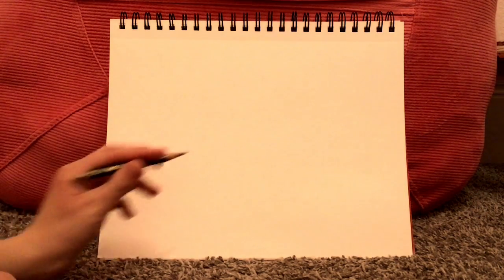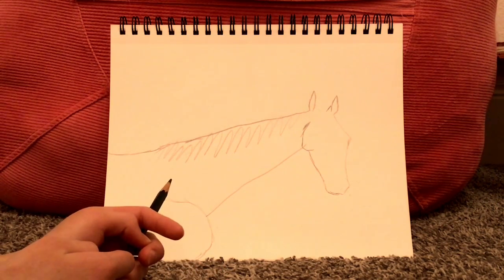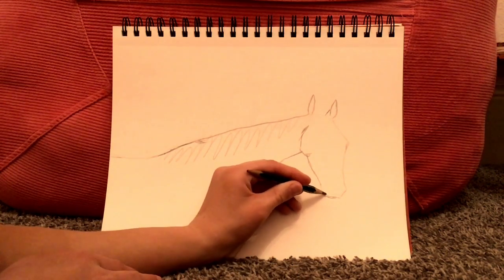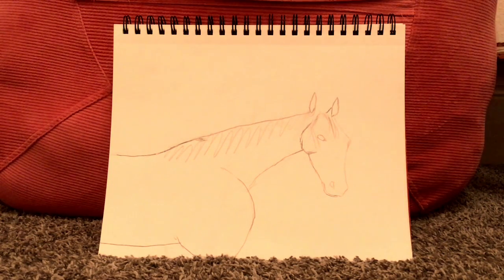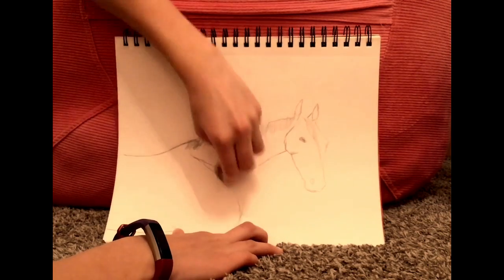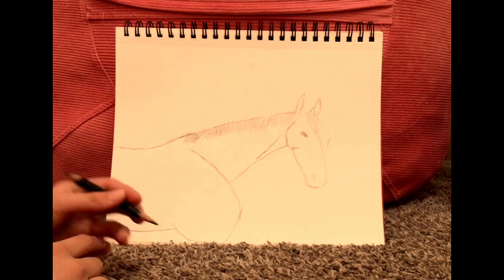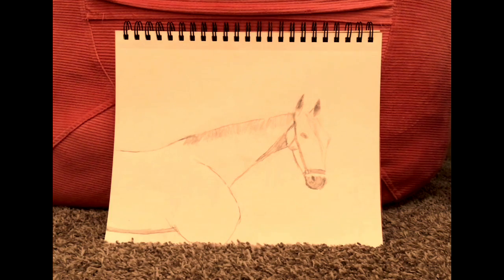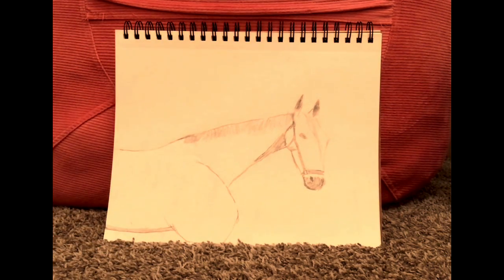How To Draw A Horse 2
This is the second of my How to Draw a Horse series. It doesn’t have shading in the video, as to help you learn how to shade, and have fun drawing horses!
You’ll need: a pencil, a sketchbook, and an eraser